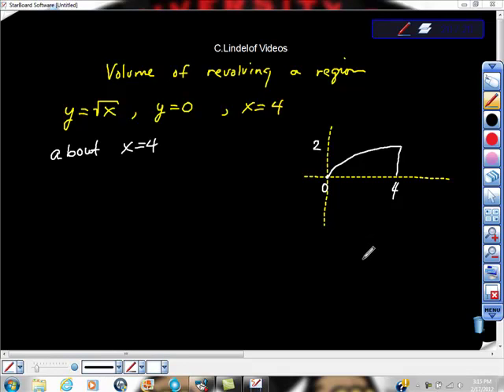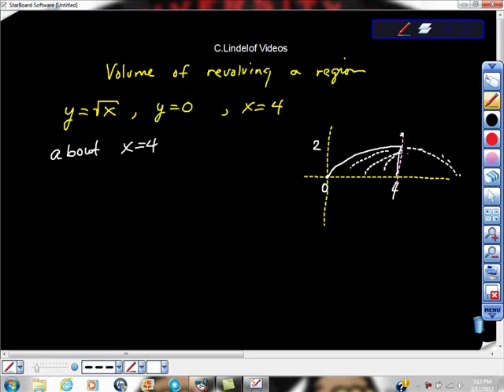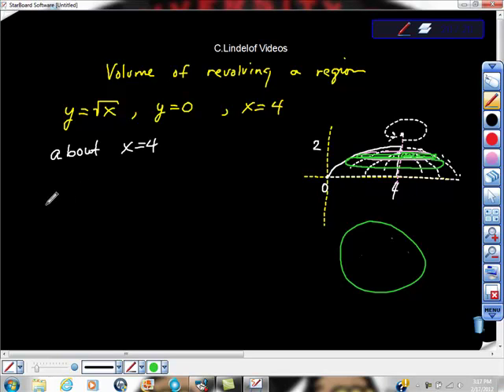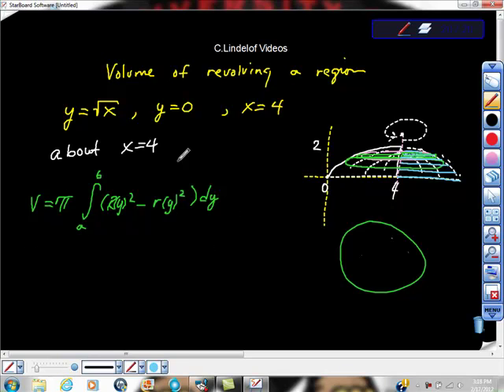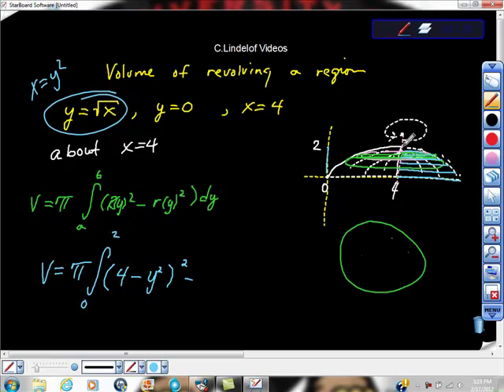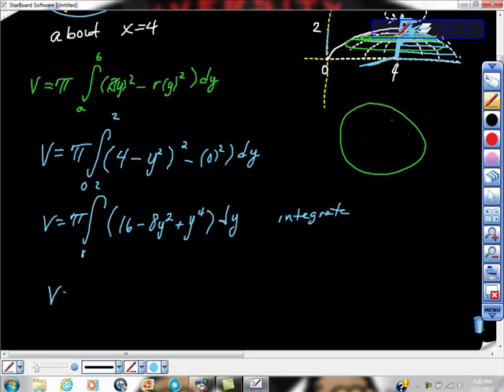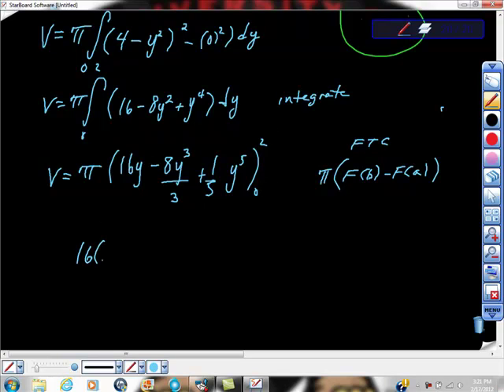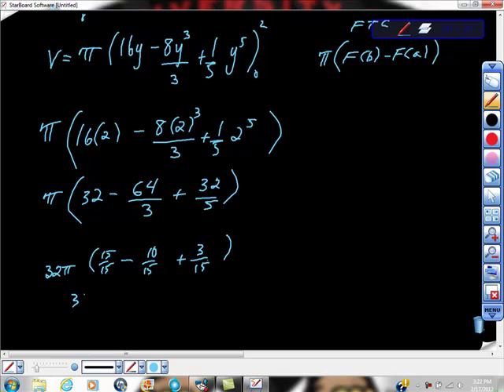AP Calculus AB Volume of Revolution about x equals four Washer Method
CALCULUS MADE EASY How to find volume of a function rotated around a vertical line not the x axis